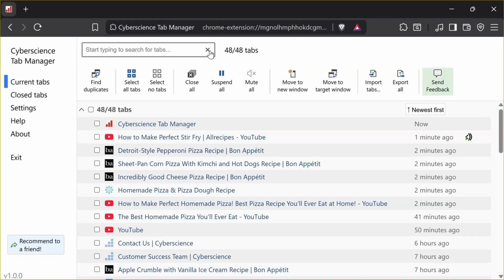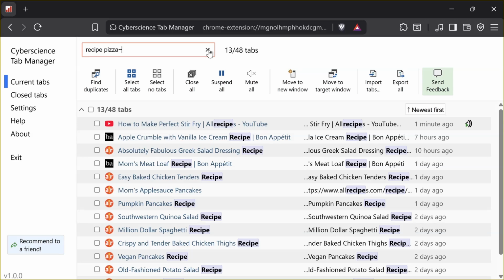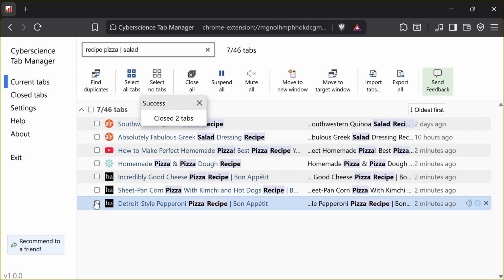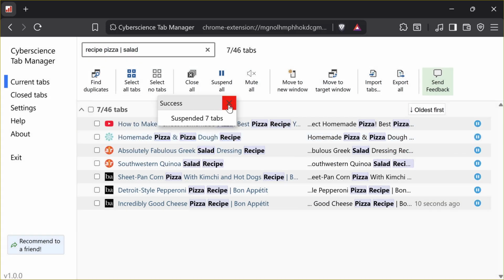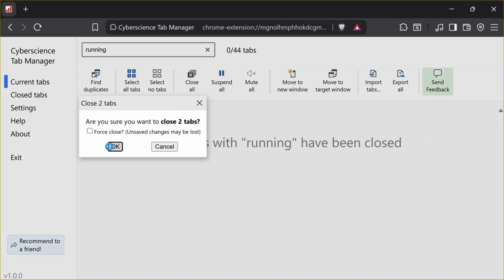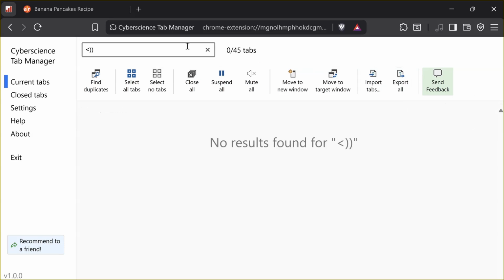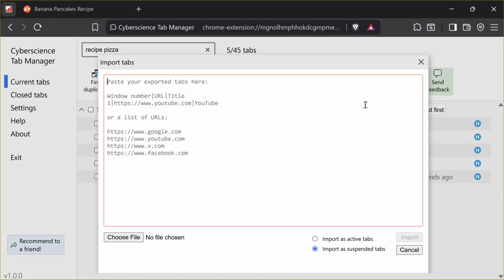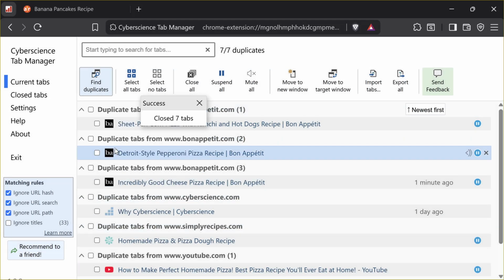Cyberscience Tab Manager Demo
Find tabs fast and stay in control. Smart, intuitive tab management lets you quickly search, close, suspend, move, mute, highlight duplicates, and more — all with just a few clicks:

    • Instantly find any tab
    • Easily return to tabs, move them, mute, suspend, or restore with a click
    • Supports Chrome, Edge, Brave, Vivaldi, and more
    • Saves a ton of time (especially if you're a heavy tab user)
    • Makes multitasking way more manageable